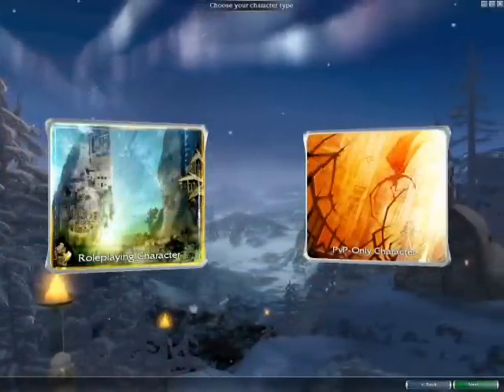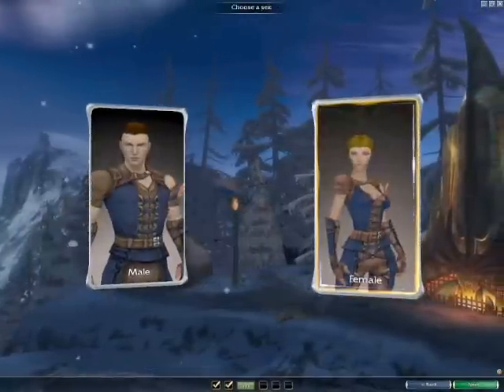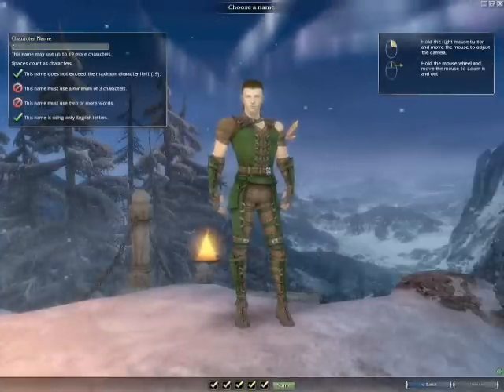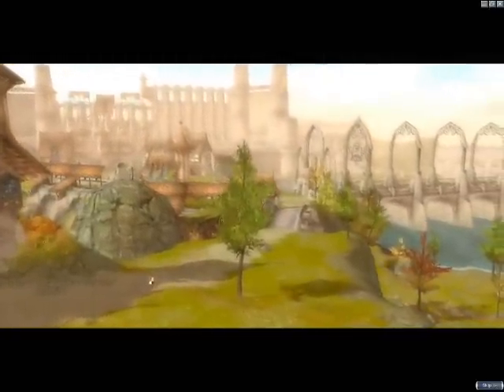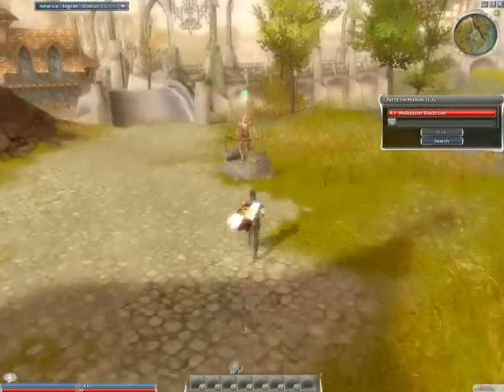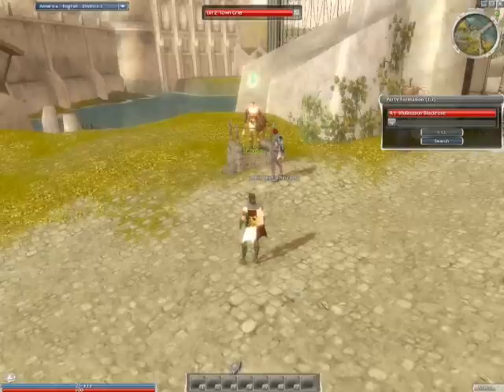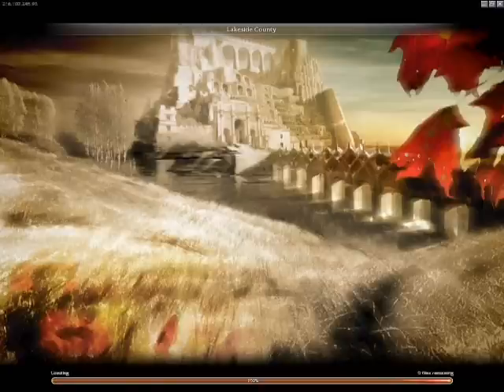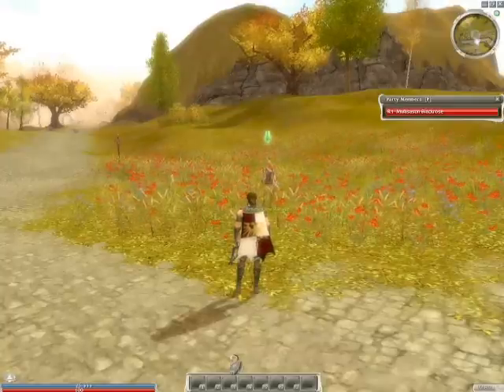Let's Play: Guild Wars Prophesies - Episode 1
The first of many Guild Wars Prophecies Let's Play videos. This series will entail the entire Prophecies campaign. We start out with character creation information and move on to the city of Ascalon (Pre-Searing). If you have any suggestions (i.e. quests you want shown, how-tos for combos) just leave a comment or send a message. Enjoy!

If you are interested in purchasing Guild Wars you can purchase it